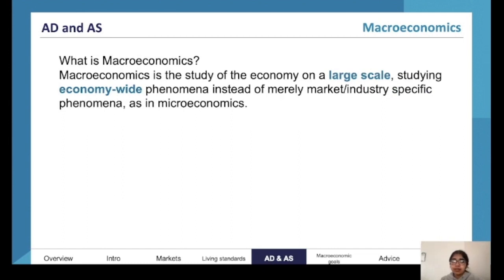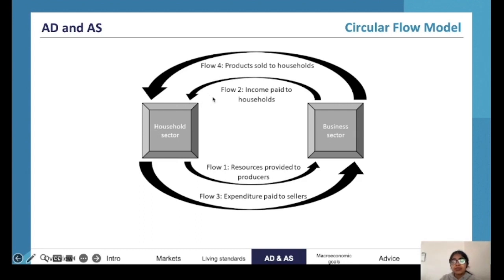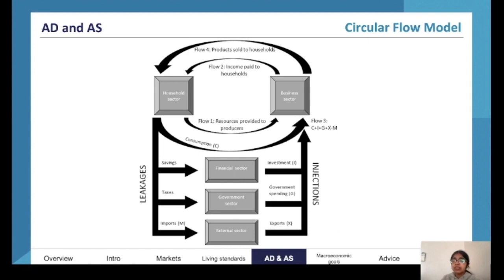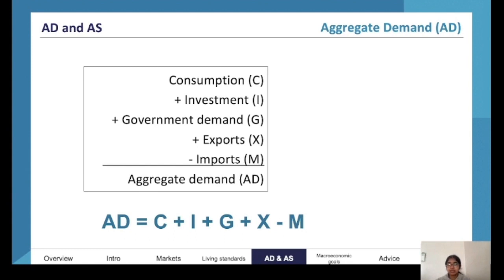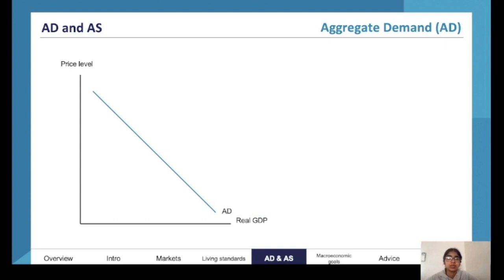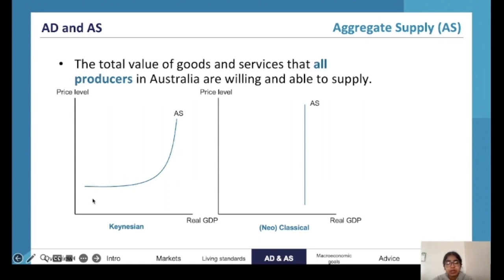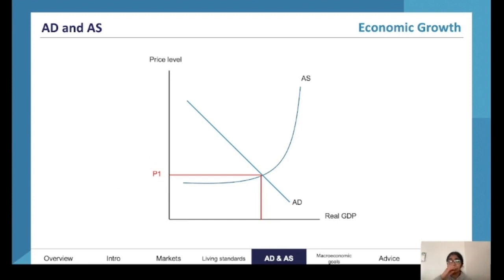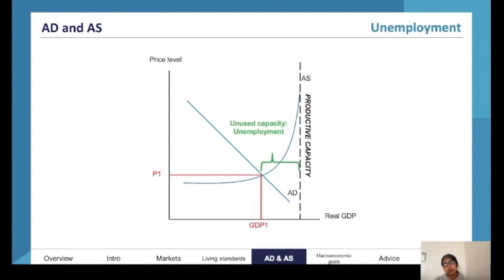Aggregate Demand and Supply | VCE Economics 3&4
An expert summary on Aggregate Supply and Demand for VCE Economics 3&4. Covers everything you need to know to ace your SAC's and the exam.

Want more help? ATAR Notes publishes amazing Course Notes & Topic Tests for VCE Economics 3&4.